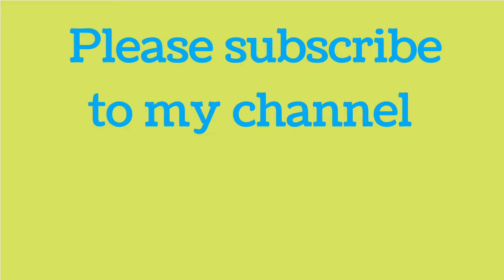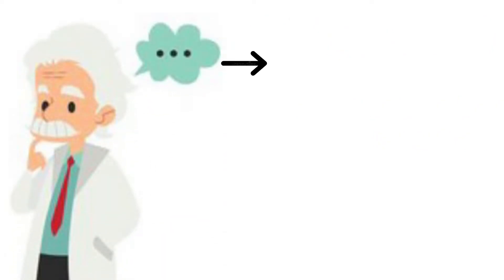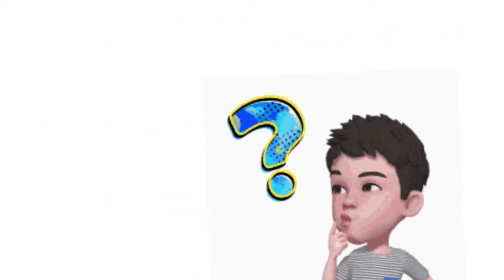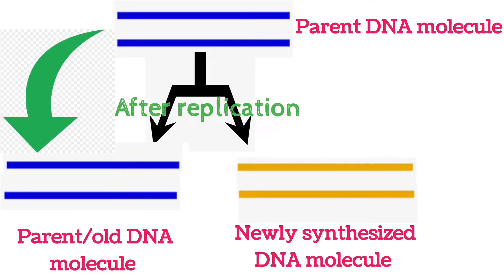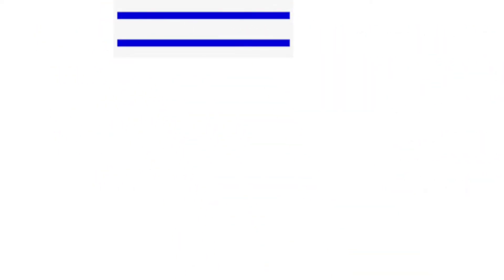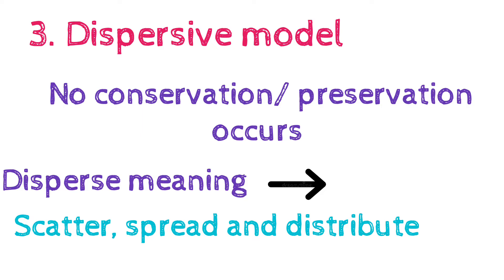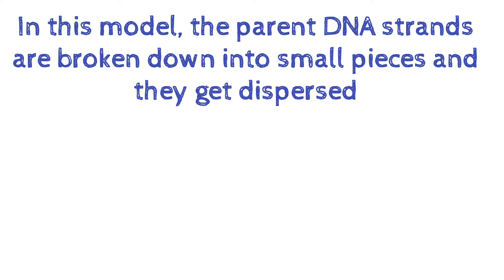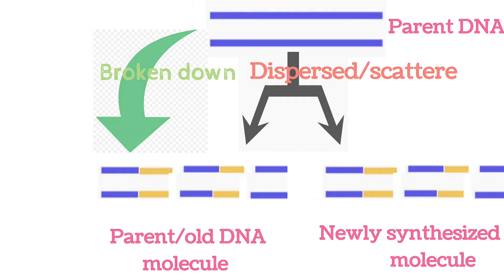Models of DNA replication|semi-conservative, conservative, dispersive model of Replication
This video is about DNA replication process. In this video models of DNA replication are well explained. Semi conservative model of DNA replication, conservative model of DNA replication, dispersive model of DNA replication.
Watson and Crick discovered the double helical structure of DNA. DNA (Deoxyribonucleic acid) is a genetic material present within cells and is responsible for functioning and development of organisms.
Meselson and Stahle proved the semi conservative replication model hypothesis by an experiment. Parent DNA in replication that is old DNA molecule is conserved completely in conservative DNA replication model. in semi conservative mode, one strand of parent DNA is conserved and is called as template strand.
ESSENTIAL BIOLOGY